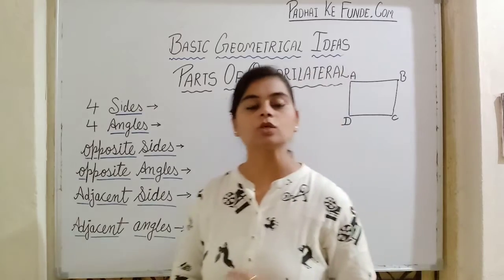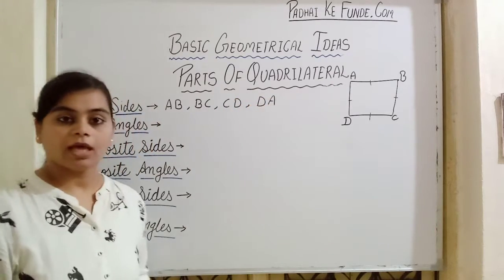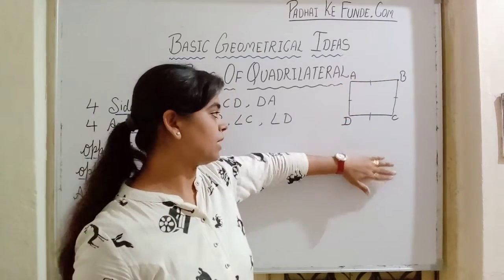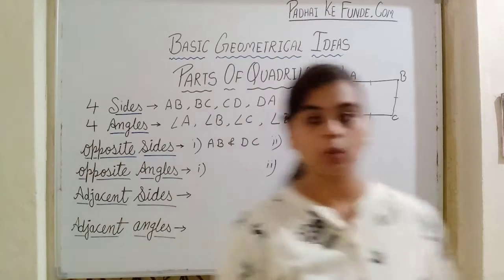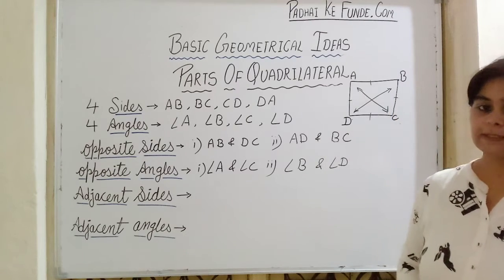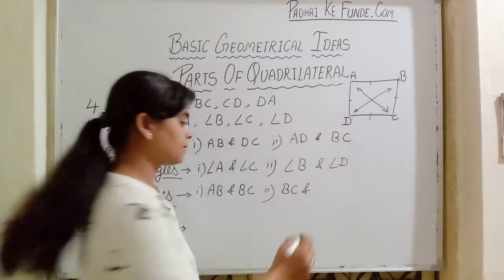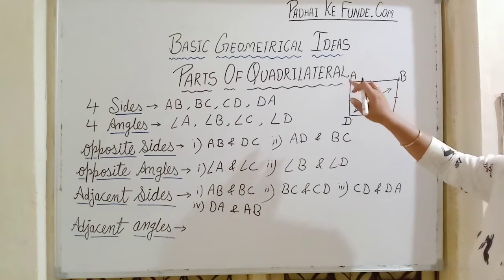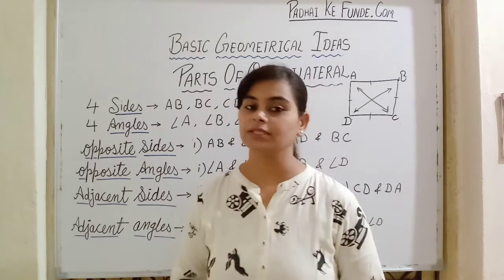Parts of quadrilateral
Class 6th,
Maths,
NCERT Chapter 4,
CBSE